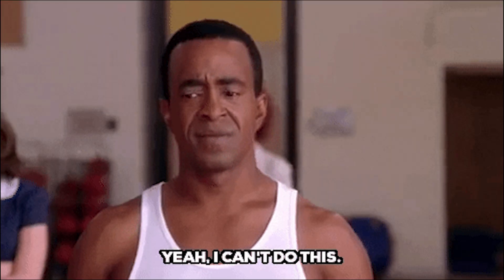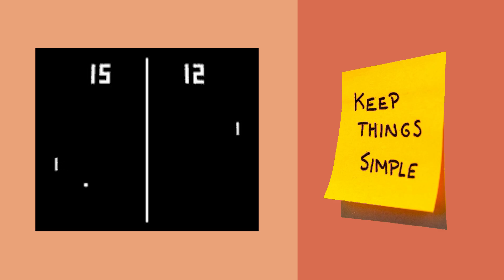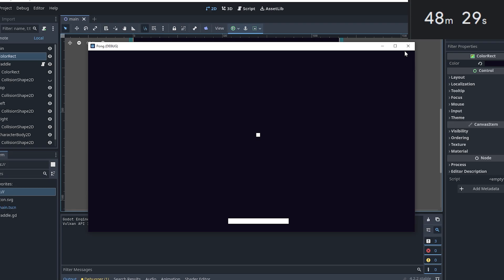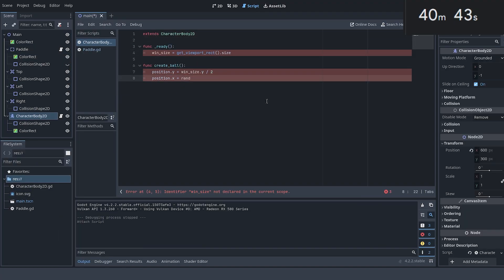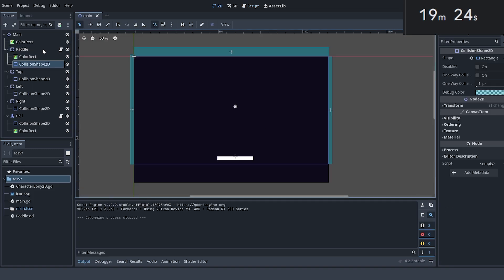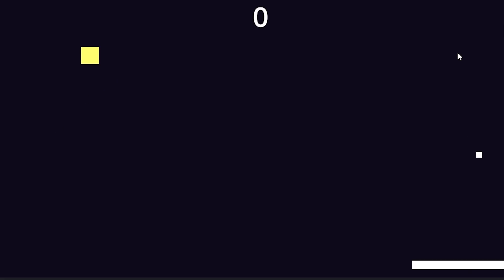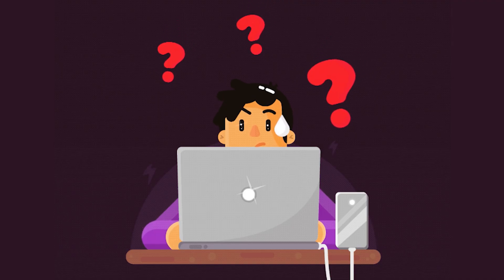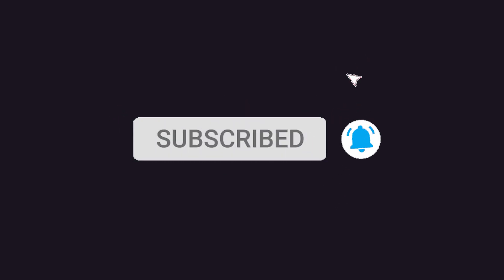I had one hour to make a game in Godot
A short challenge video on trying to make a game in godot. The related video I mentioned can be found